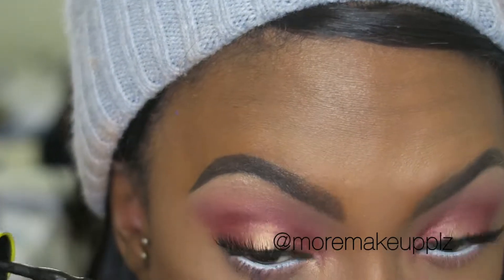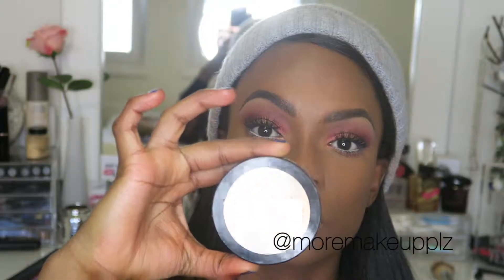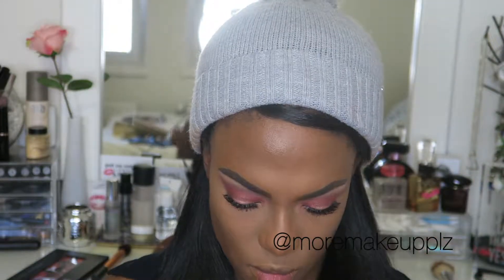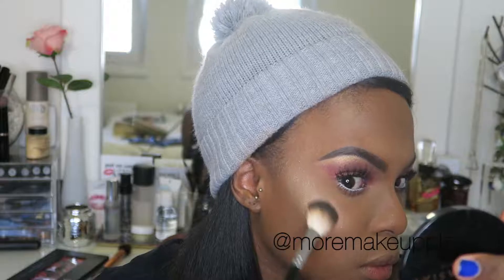Valentine's Day Inspired Halo Eye | Moremakeupplz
Products mentioned/used:

Becca Ever Matte Pore Perfecting Primer
Smash box Photo Ready primer
Too Faced Born This Way foundation in Mahogany
LA girl Pro concealer in Warm Honey & Cocoa
Laura Mercier Translucent powder
Tarte contour palette III
La Femme blush in Dusty Rose
Anastasia Beverly Hills Dip brow in Ebony
Anastasia Beverly Hills highlighter in So hollywood
Kara lashes in WSP
KLK liner in Posie K
Anastasia Beverly Hills lipgloss in Candy